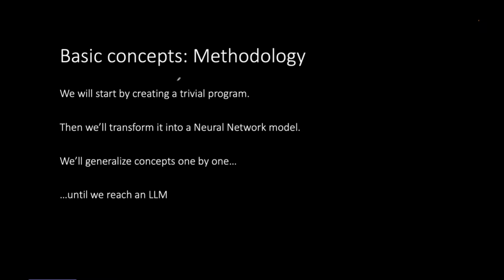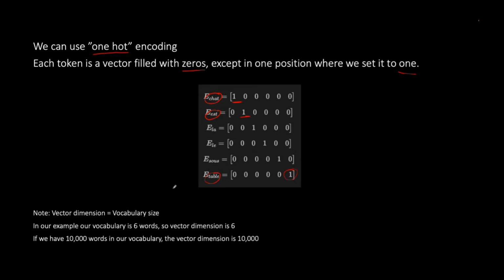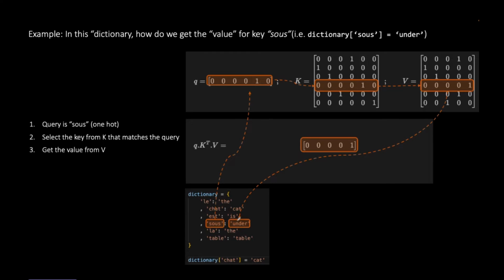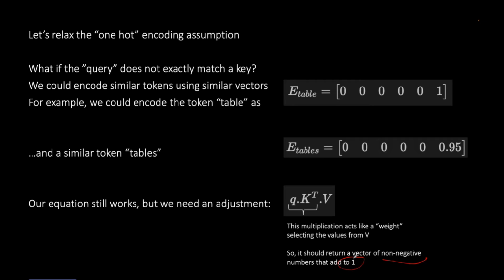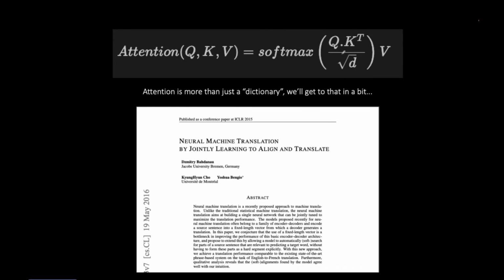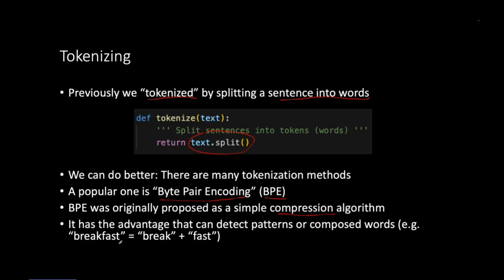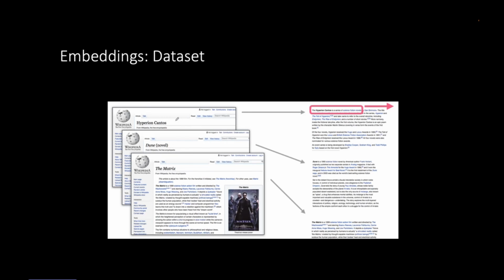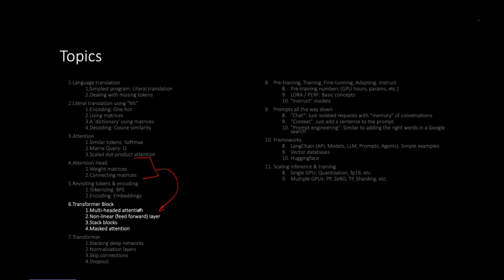Large Language Models (LLMs) From Dummies - Part 1: "Attention"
Language Models From Dummies - Part 1: "Attention"

This is a series of introductory tutorials about language models (such as GPT).

 Description: A technical introduction to the topic of language models (LLMs), explaining the basic concepts, and creating sample code.
In these tutorials we fully implement a language model from scratch; including all the tools to train and use the model.

Audience: The audience is assumed to be technical, but non-experts on neural networks. We assume coding skills (Python), basic understanding of what a neural network is, what “back-propagation” is. If you don’t remember the concepts, a quick brush up before the tutorials should be enough. You are NOT assumed to be an expert practitioner on neural nets.

Topics

Part 1
- A simple language translation program
  - Tokens, dictionaries
  - Approximating keys: Levengstein distance
- A "Machine Learning" approach
  - Encoding: One-Hot encoding,
  - Vocabularies
  - HashMap as a matrix multiplication
  - Relaxing "one hot"
  - Cosine similarity, SoftMax
  - Attention Mechanism
- Tokenization: BPE (analogy to compression)
- Embeddings (Word2vect, Autoencoder)

Part 2
- Brief recap of Part 1
- Language model (moving away from the "translation" example)
- How the model works
  - Predicting the next token
  - Blocks and data flow
  - Nomenclature: `block_size`, `n_embed`, etc.
- Language Model 1: Putting it all together
  - Model training: Boilerplate code
  - PyTorch implementation
  - Trivial tokenizer
  - Creating a Dataset
  - Training loop
  - Predicting
  - Model performance: What went wrong?
- Attention Revisited
  - Problem: "The model is cheating"
  - Masked attention
  - Softmax masking trick
- Masked Attention: Improved model
- Multi-Headed Attention
- Positional Encoding
- Language Model 2
- Feed-Forward layer: ReLU layer
- Language Model 3
- Transformer Blocks
- Language Model 4
- Training deep networks
  - Vanishing & Exploding Gradients
  - Residual connections
  - Layer Normalization
  - Dropout
- Language Model 5
  - Scaling the model
- Transformer architecture
   - Encoders stack / Decoder stack
   - Contextual embeddings
   - Transformers

Part 3: Train, Human feedback, and Model scales
- Running "Lit-Lllama" on an AWS Cloud
  - Select an EC2 instance
  - Installing GPU drivers
  - Install "Lit-Llama" model
- Transformer: Encode & Decoder
  - Translation: How it operates
- Contextual Embeddings
  - Encoder-Decoder link
- Vector databases
  - Key Concepts
  - Document summarizations
  - Embedding similarity
- Pre-training vs Training
  - Reinforcement Learning
  - Proximal Policy Optimization (PPO)
  - Instruct models
- Fine-tunning vs Adapting
  - LORA, PERF methodologies
- Instruct models
- GPT: Generative Pre-trained Transformer
- Model Scales
  - GPT-1, GPT-2, GPT-3, GPT-4, PaLM
  - Emergent behaviours
  - Model training costs

Part 4
- Frameworks
- LangChain
  - Key API concepts: `Models`,  `LLM`,  `Prompts`,  `Agents`
  - Simple examples
- Vector databases